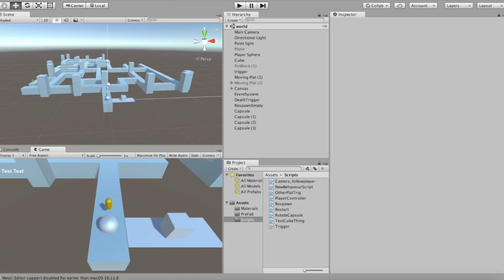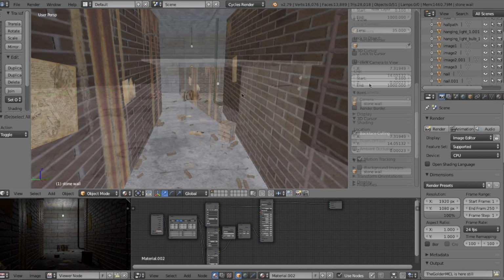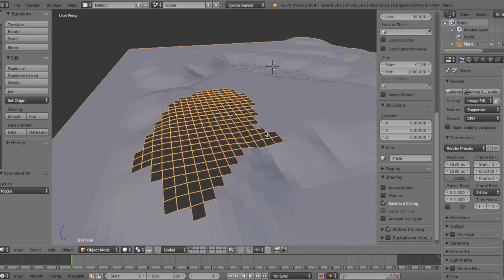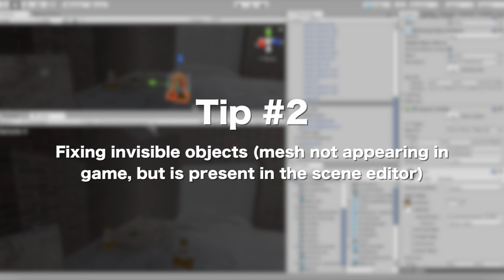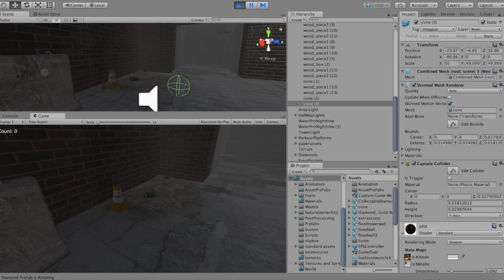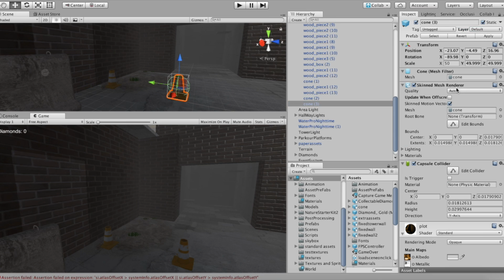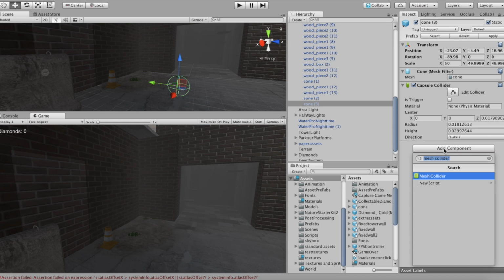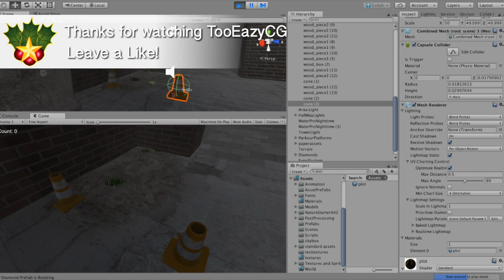Fixing Invisible objects in-game / missing face meshes || Blender to Unity Troubleshooting Tutorial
Is there an object that's visible in your scene editor in Unity, but not appearing in your game window, or when the game is played.  Is there a model you imported that has invisible/missing/flipped parts of it?  We'll be going over how to fix all those problems in this Blender to Unity troubleshooting tutorial.

The first issue we'll be going over is fixing invisible, missing, or flipped parts of the mesh/model.  These missing parts are called faces/face meshes, but can also be known as polygons.  Normally this is a problem that must be fixed within the 3D software it was made from (or any 3D software basically), rather than within the game engine.  Although it actually can be resolved within the game engine like Unity, it may cause problems with the model itself, lighting, or game performance.

The second issue we'll be going over is fixing objects that aren't appearing in-game.  This is actually a common known problem that can occur a lot.  The object that goes missing in the game window or gameplay is normally visible in the scene editor, which can confuse people.

Where can you find me?
About me:
I am a 17-year-old Graphic Designer and 3D art intermediate named Joshua Autumn.  This is my first Unity tutorial!
Secret Message: This is my first Unity tutorial!  I won't be making much game engine tutorials because I normally make Blender tutorials, but you'll see one here and there, now and then.